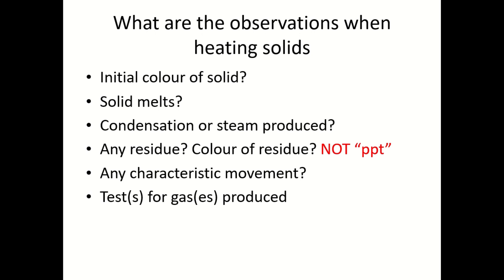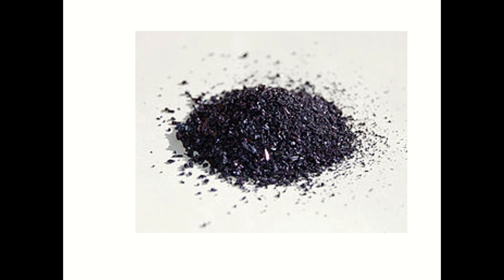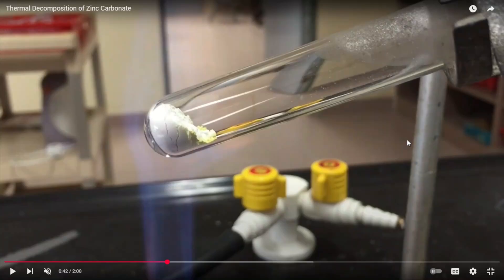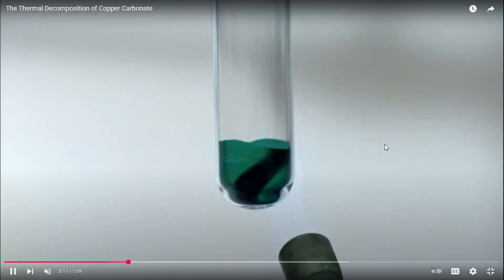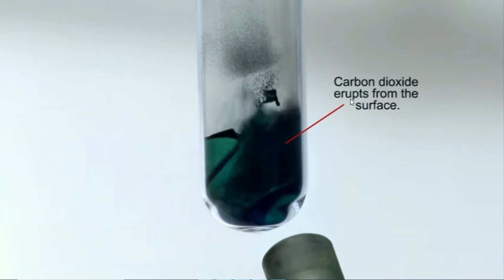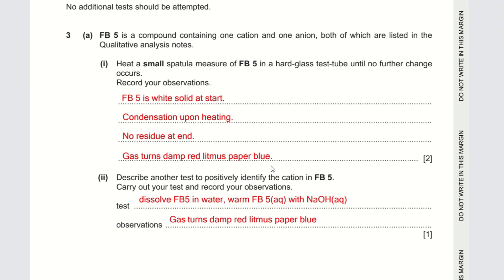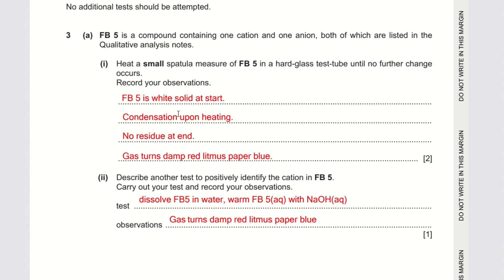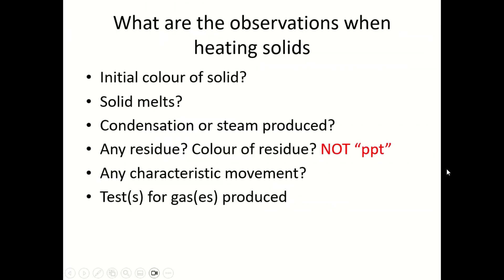9701 Chemistry Paper 3 Qualitative Analysis - What Observations When Heating Solids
I used three videos found in YouTube in my video